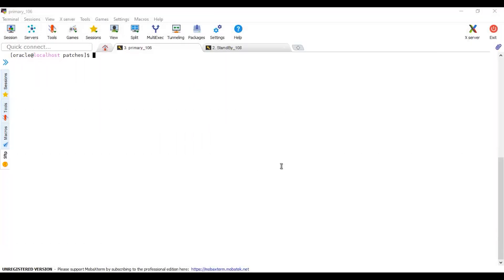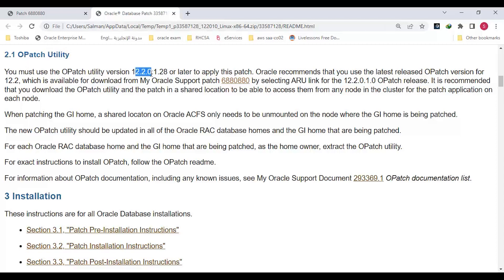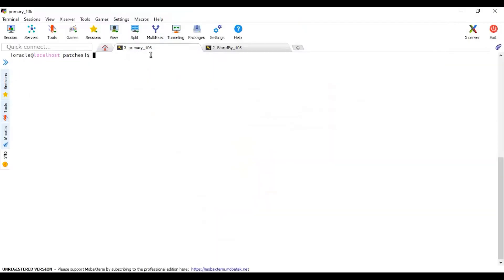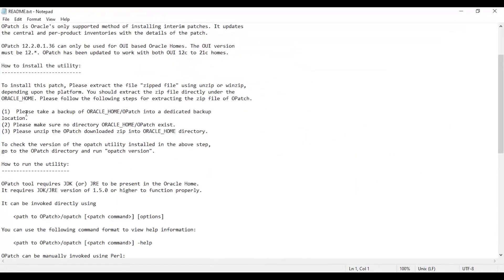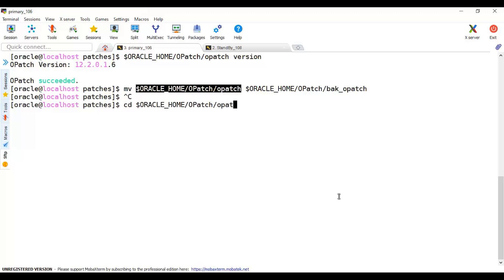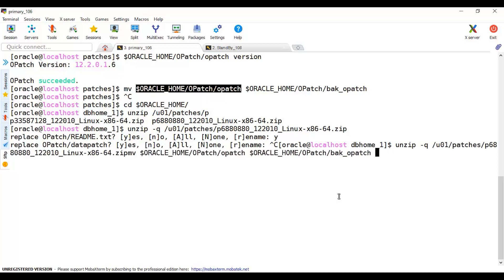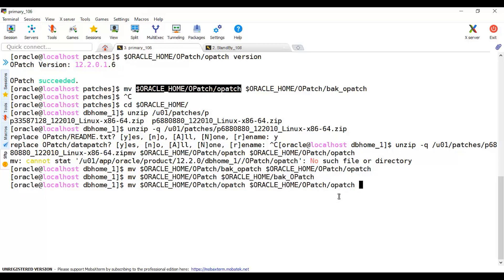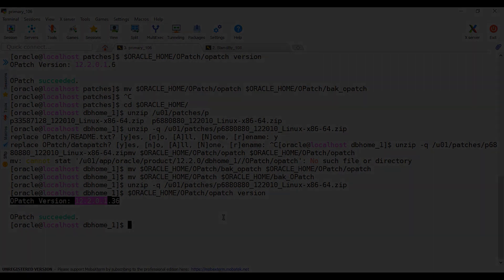Oracle upgrade OPatch utility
Step by step upgrading OPatch utility in oracle all version are same steps. This utility is used to patch the Oracle DB